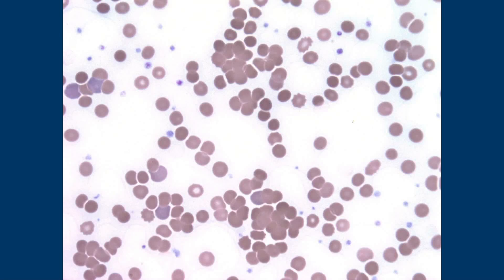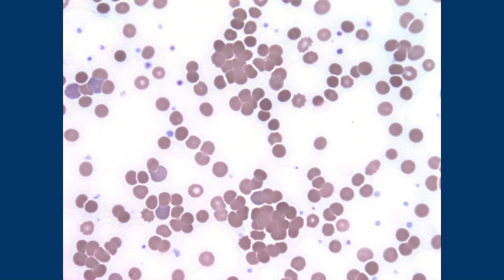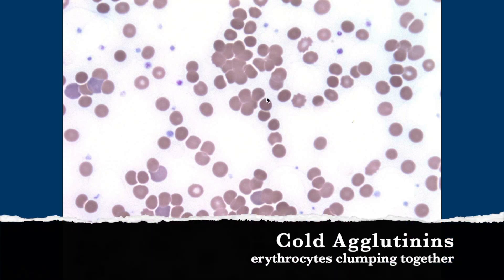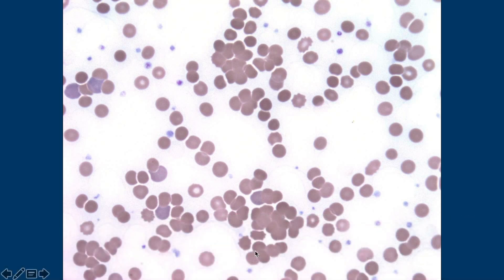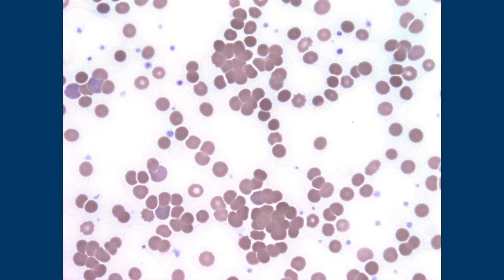Cold Agglutinins on Peripheral Blood Smear